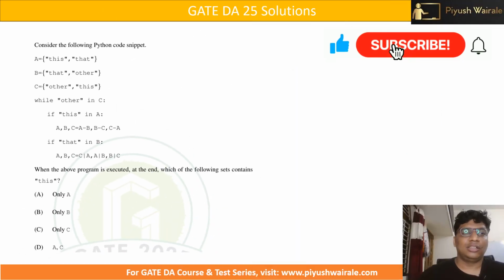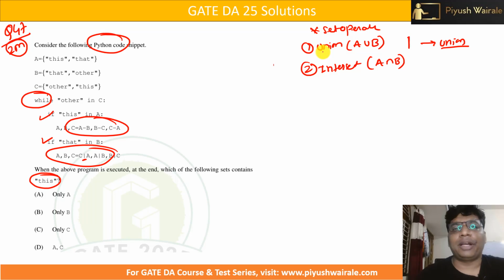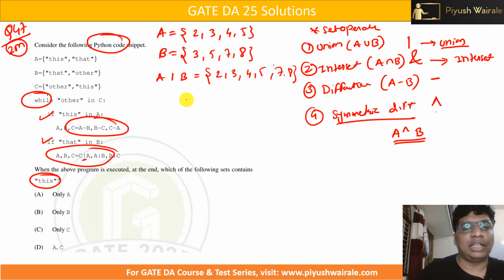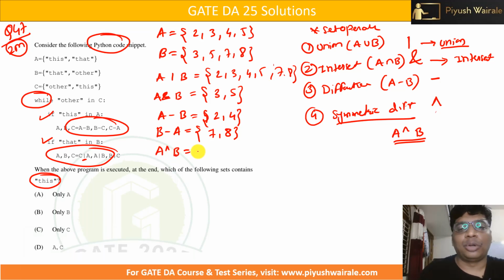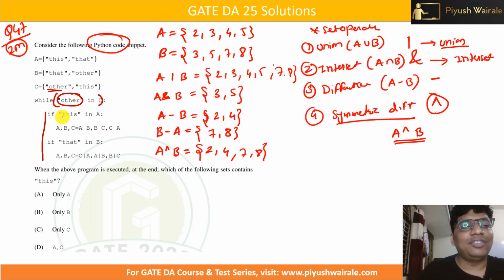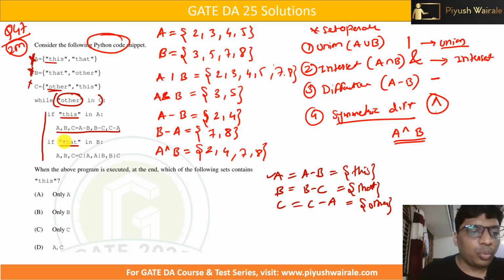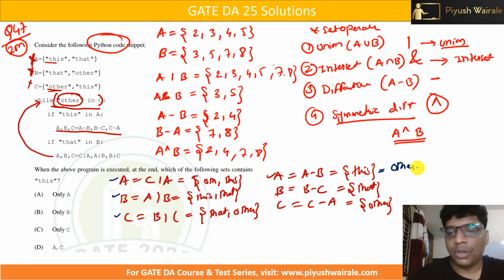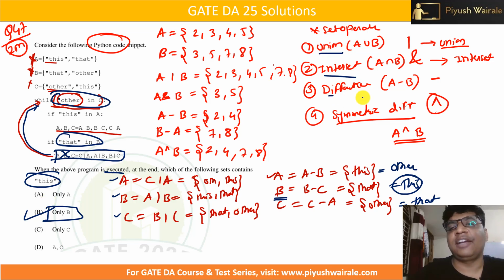GATE DA 2025 Solutions | Python Data Structure and Algorithms | GATE Data science PYQ Q47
GATE DA 2025 solutions for Python Data Structure and Algorithms | GATE Data science PYQ Q47. Question based on Set operators.

Each video is designed to help you:
✔ Strengthen fundamentals

## 🌐 Learning Resources